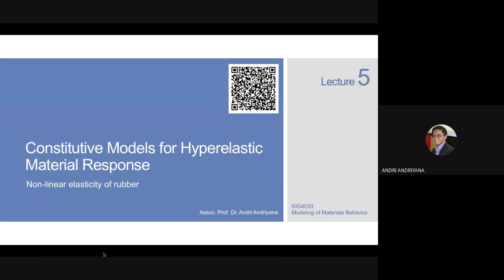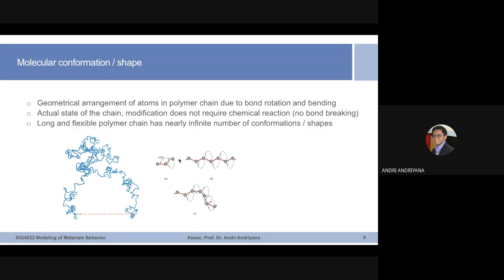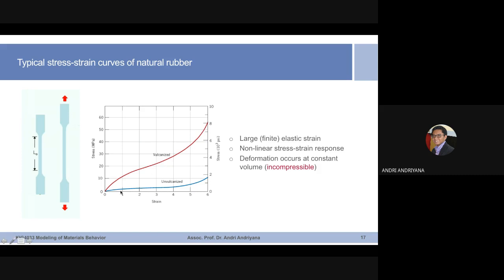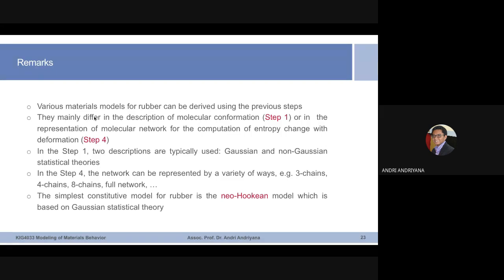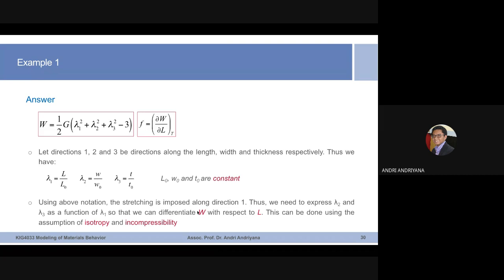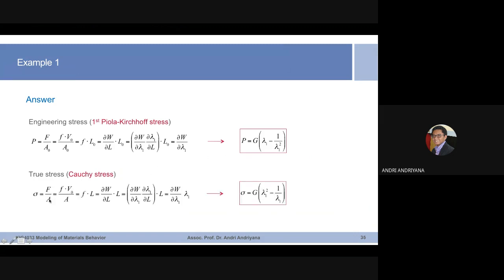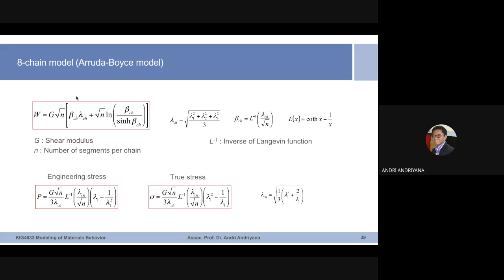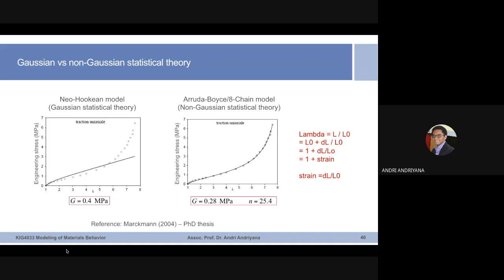Class KIG4033 2020 12 23 at 19 03 GMT 8